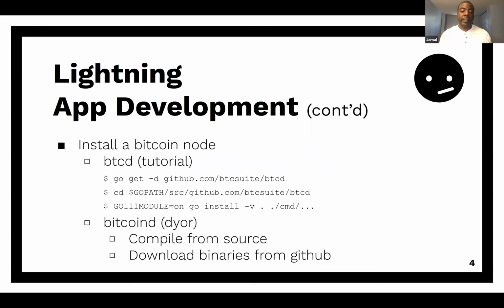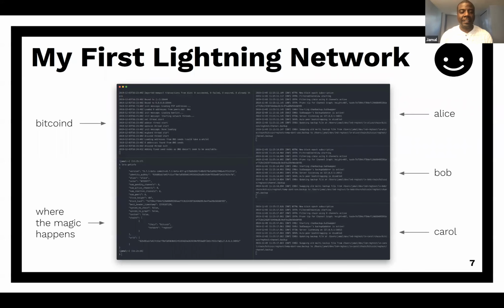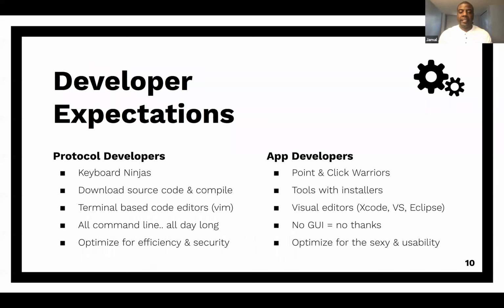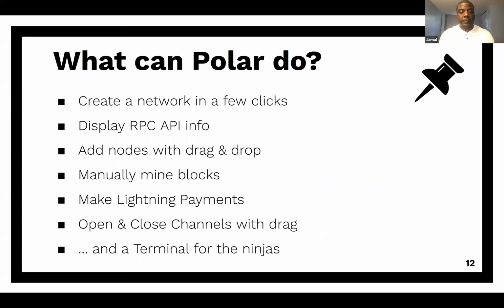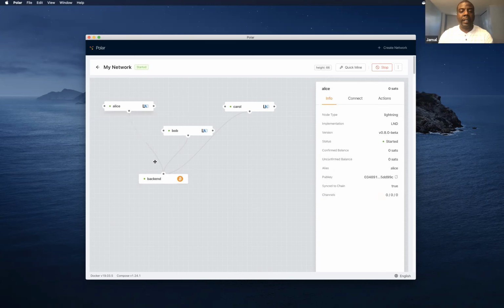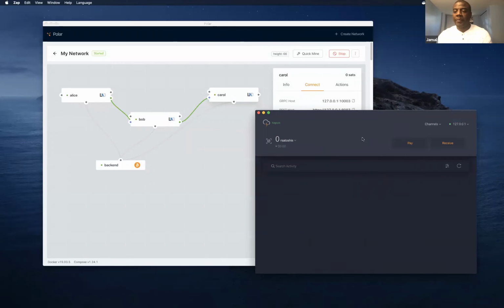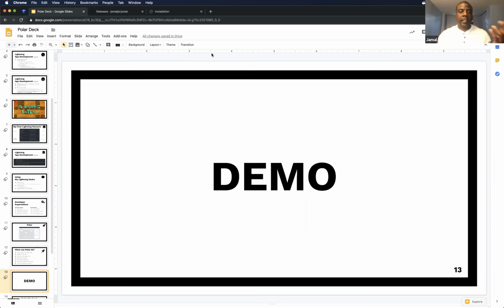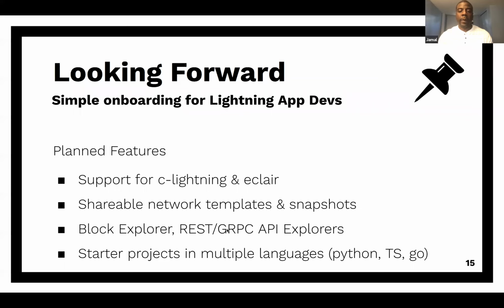Polar: Better Tools for Lightning App Developers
Speaker: Jamal James
Bio: Creator of Polar